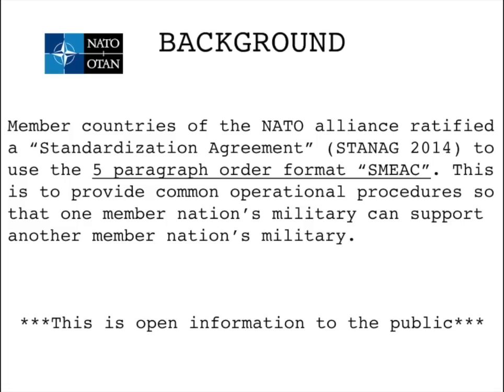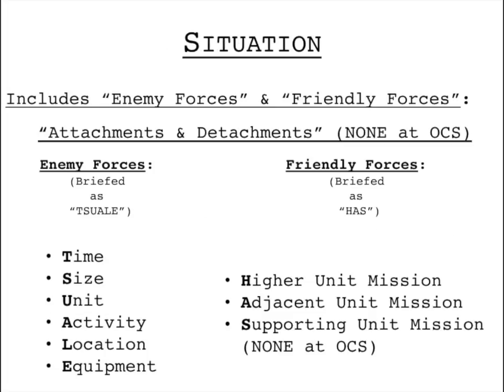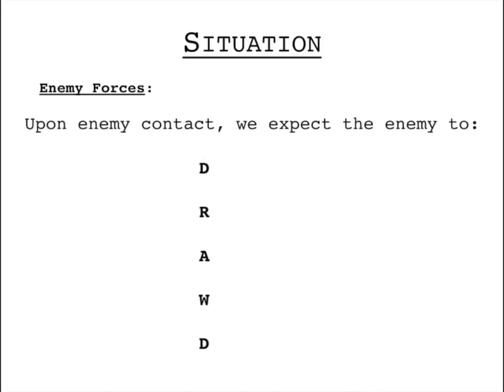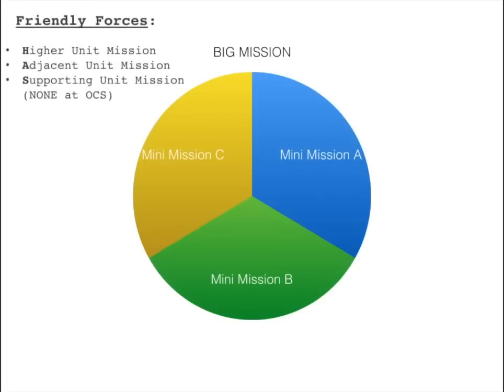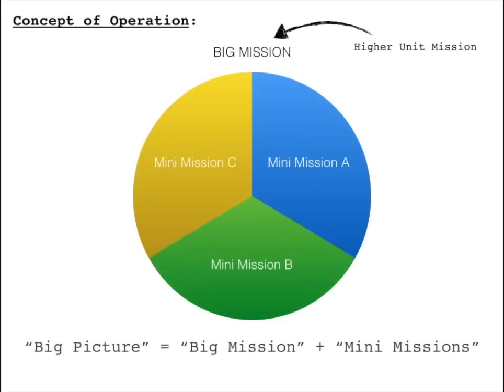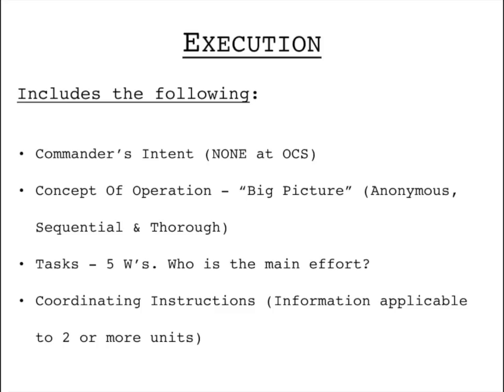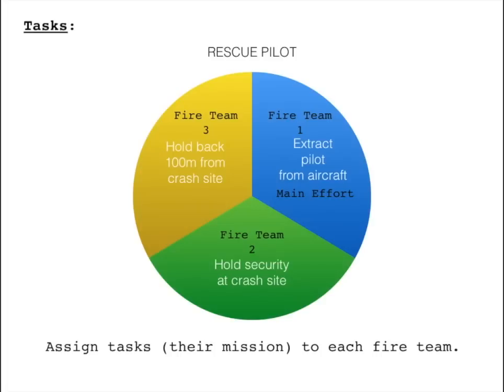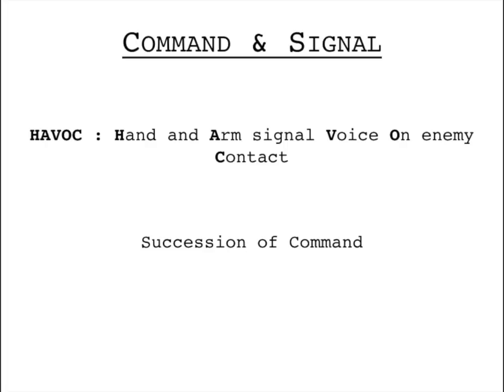OPORD (OSMEAC) - 5 Paragraph Order for Marine Corps OCS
How to issue the Op-Order (OSMEAC) - 5 paragraph order

O - Orientation (Present Location, Direction of Attack, Objective Location)
S - Situation (Enemy Forces, Friendly Forces)
M - Mission (When Who What Where Why)
E - Execution (Concept of Operation & Tasks)
A - Administration & Logistics (Beans, Bullets, Band-Aids, Bad-Guys)
C - Command & Signal (Succession of Command, HAVOC)